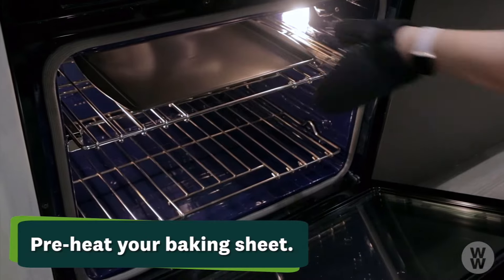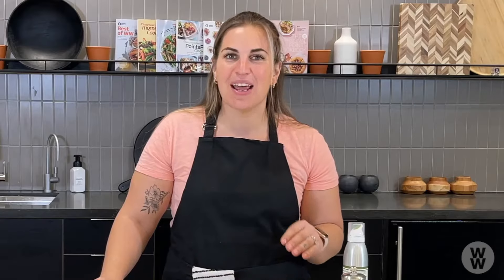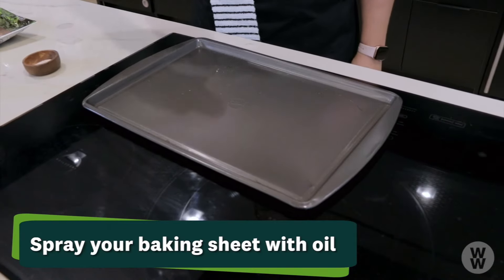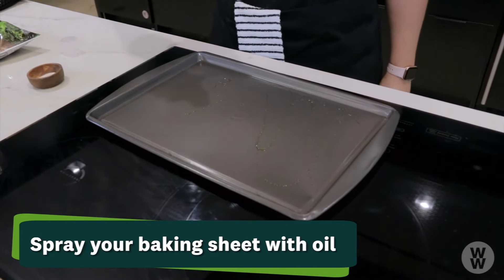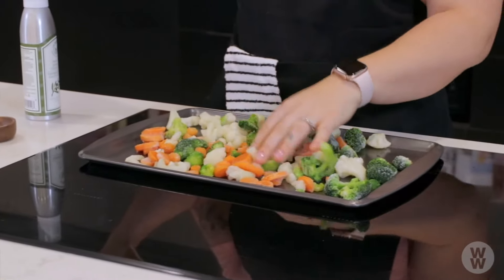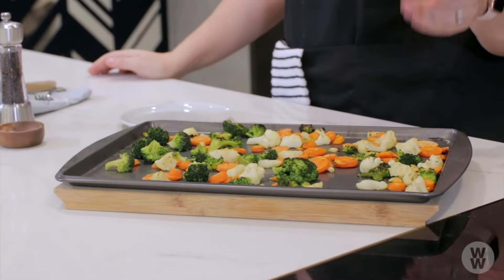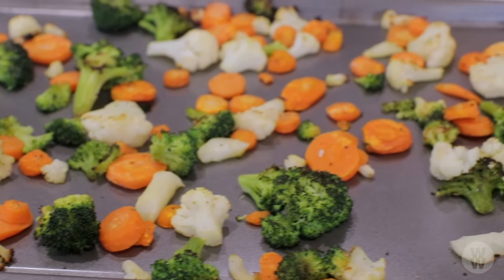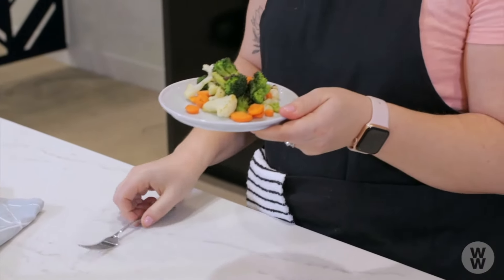How to Properly Cook Your Frozen Veggies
If you’re tired of steaming your frozen vegetables and want to experiment in the kitchen, watch this video for Coach Emily’s tips on how to properly roast frozen veggies.